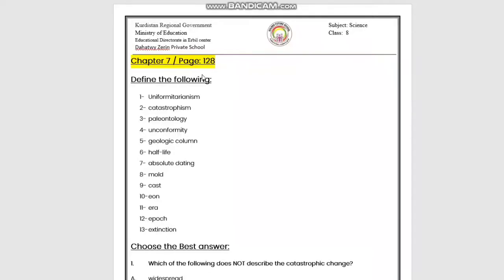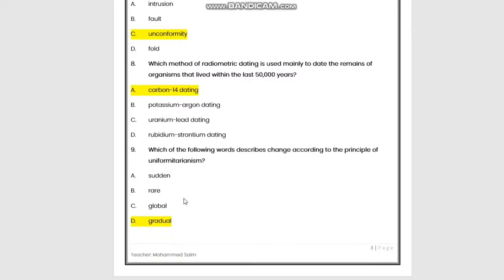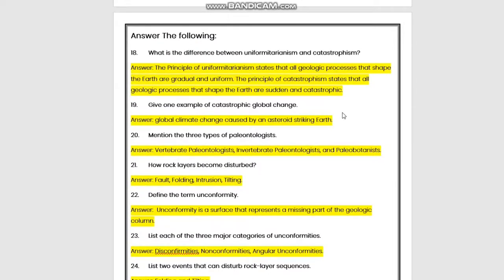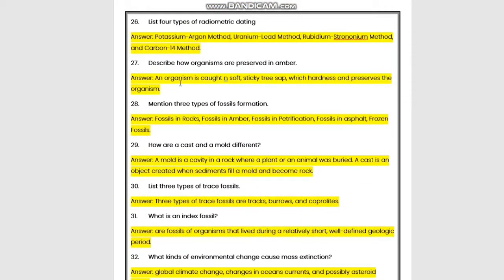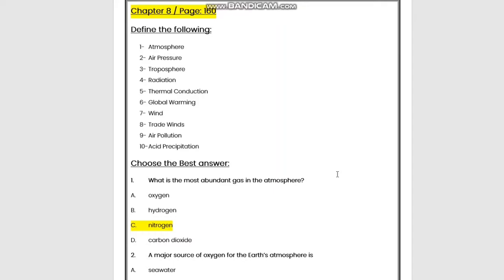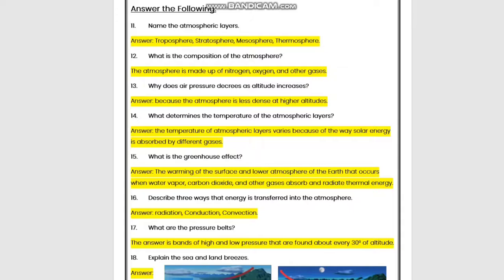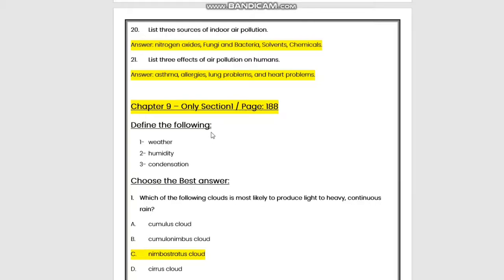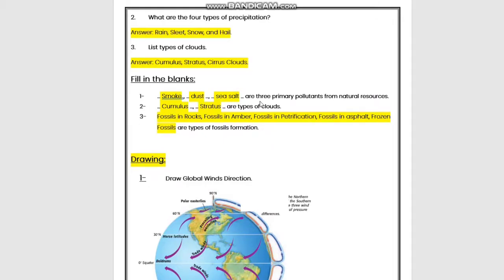Grade 8 Question Bank Answers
Golden Future School
Science Lesson
Mr. Mohammed Salm